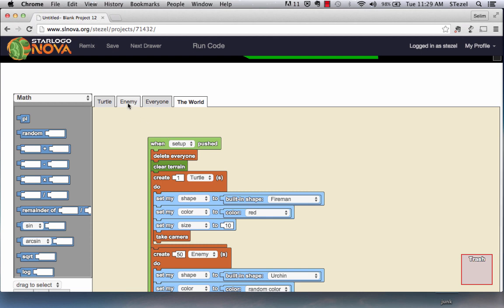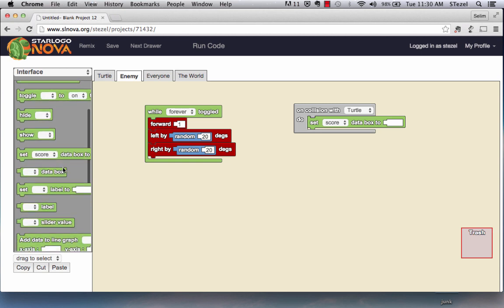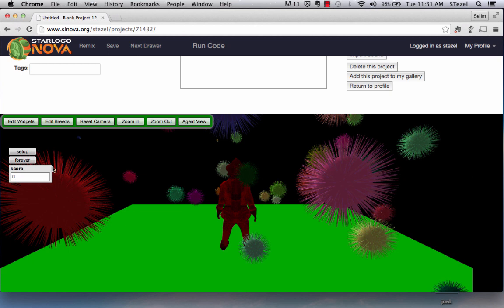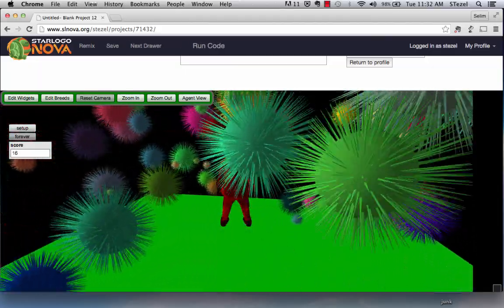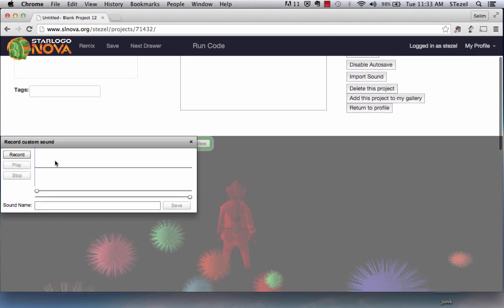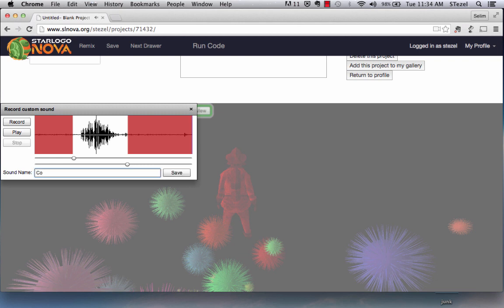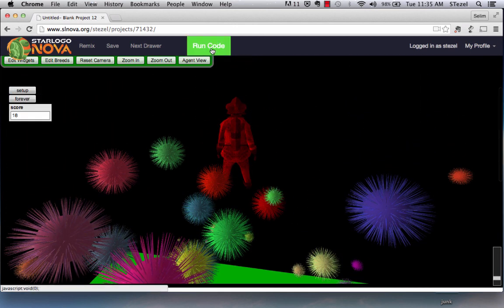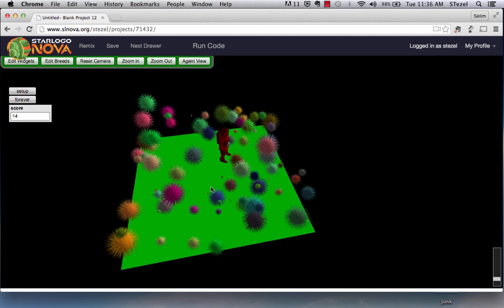StarLogo Nova: First Person 3D Game Part 3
In this video we learn how to define actions following the collision of the super hero with the enemies such as incrementing the score board and playing a collision sound in the coding environment of StarLogo Nova.